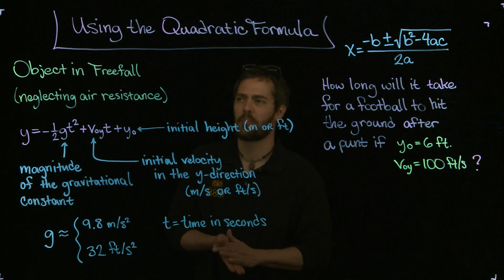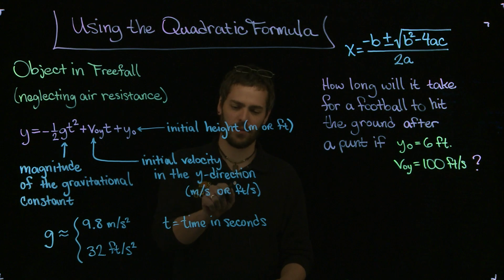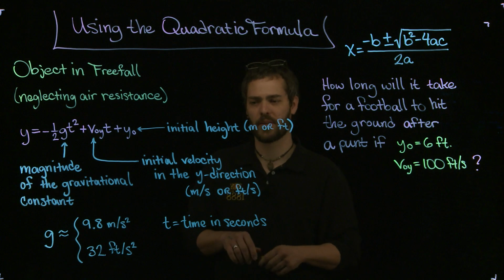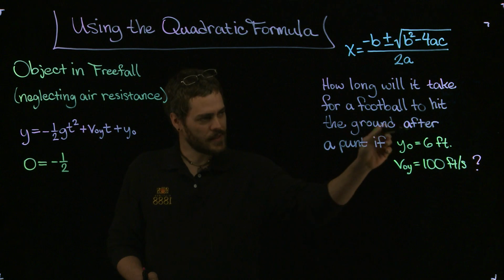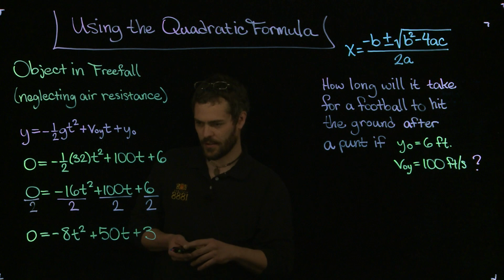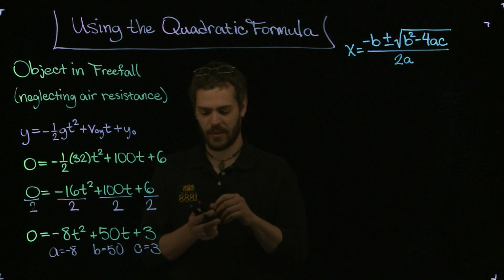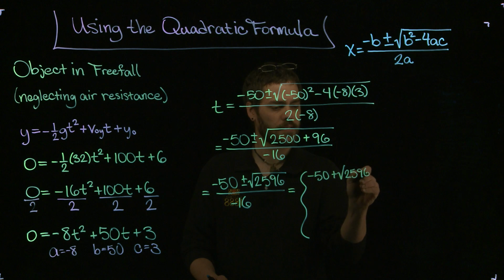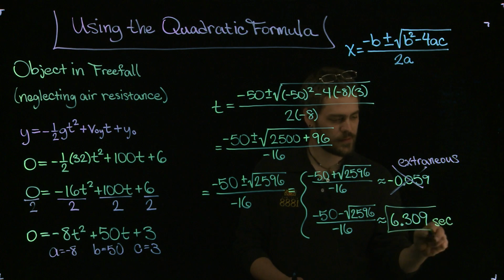Quadratic Formula - Gravity Application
David Valdés shows how to solve the quadratic application of an object in free fall using the quadratic formula.